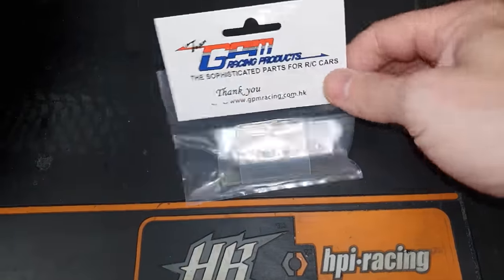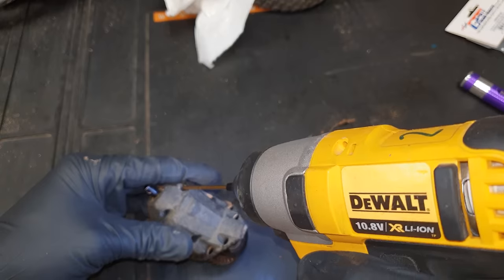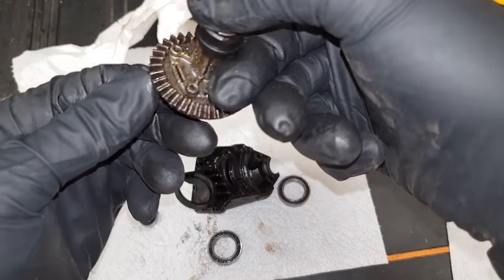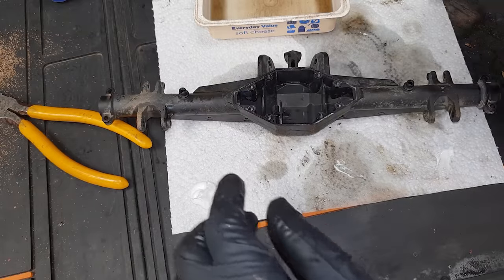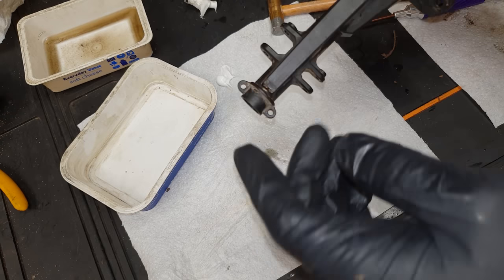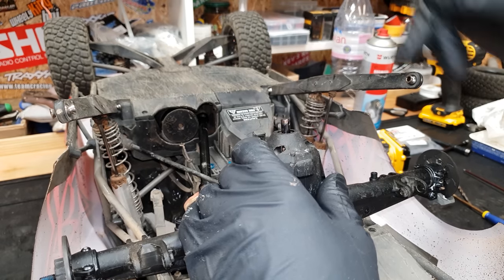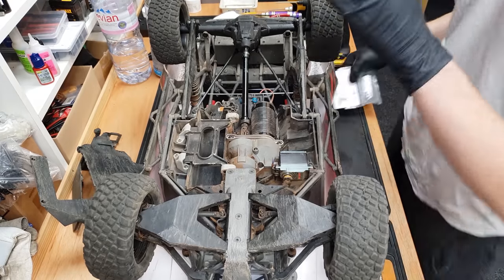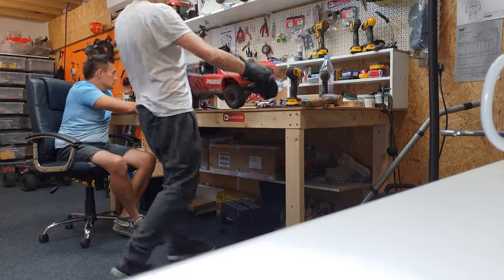Shop Time - Traxxas UDR Diff and Planetary MOD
My Gear
Cameras Canon 70d, sony RX100,  Samsung Galaxy s7, s9, gopro hero 6, hero 5 session,
PC: i9 64gb 1080ti 3x M.2ssd    Premiere pro cc